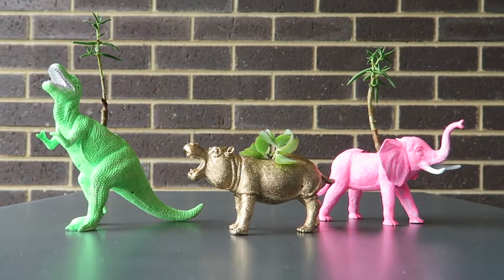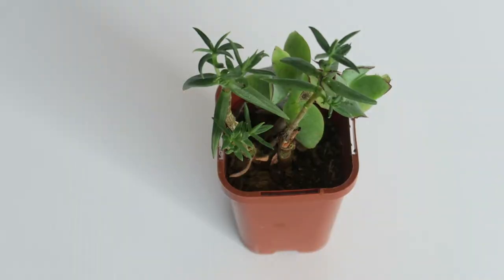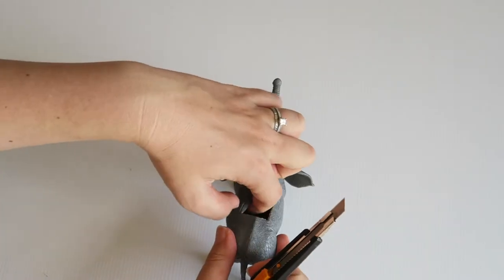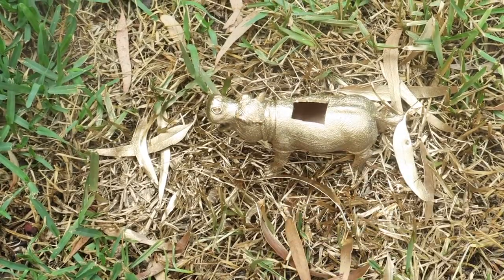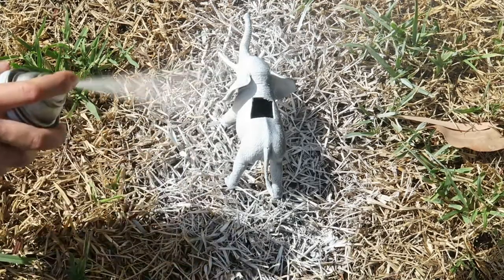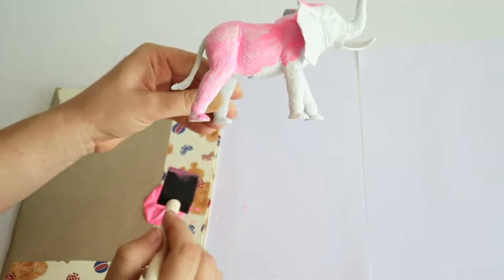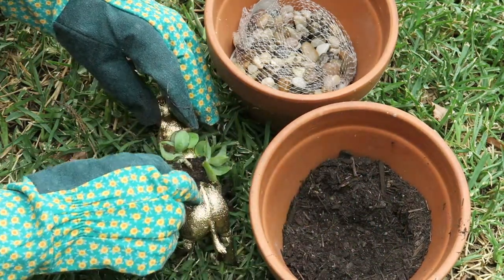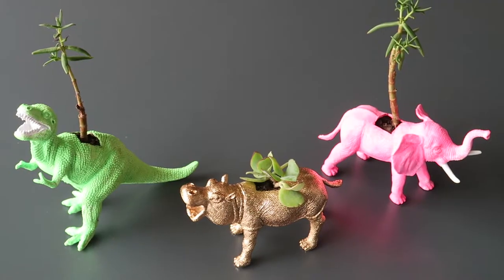DIY ANIMAL SUCCULENT PLANTER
DIY Toy Animal Succulent Planter. Upcycle your children's toy animals into these cute diy gifts or sell them at a handmade market or on Etsy. I put the hippopotamus succulent planter on our outdoor table and the pink elephant in our bathroom.
Ali xx

Hi I'm Ali from Melbourne, Australia. I love making DIY videos. And since I have had my daughter in March 2017. I'm also creating Mum / Mom videos, baby updates, cleaning and organization. I'm having so much fun doing it. I would love for your to join this fun, happy, supportive community and say hello in the comments. xx